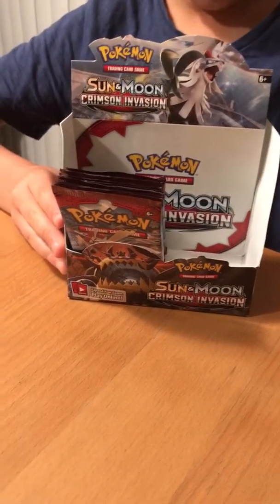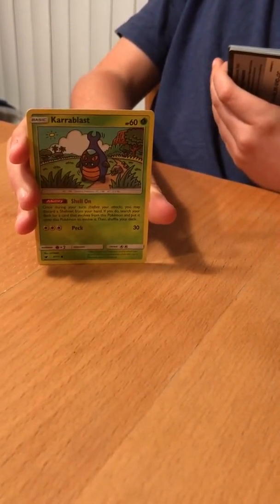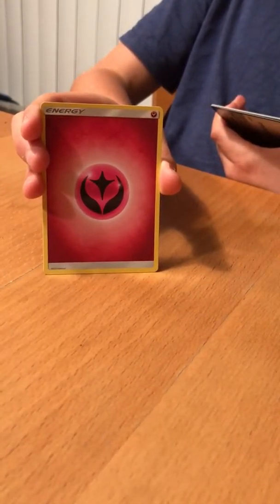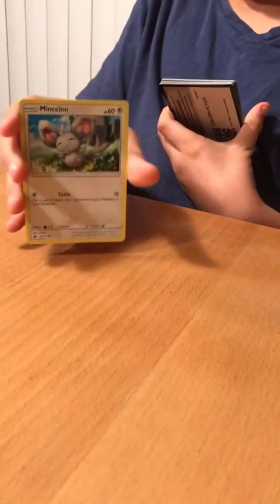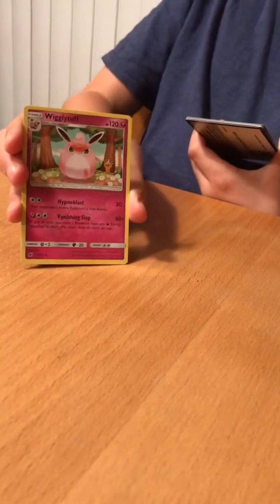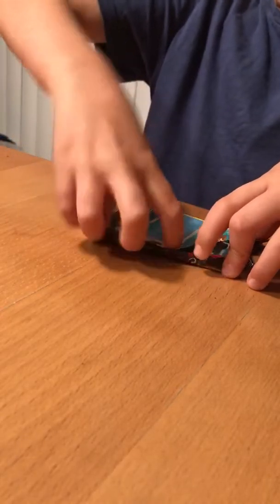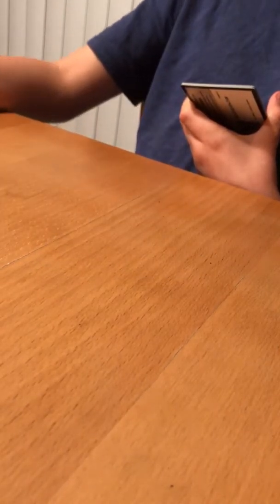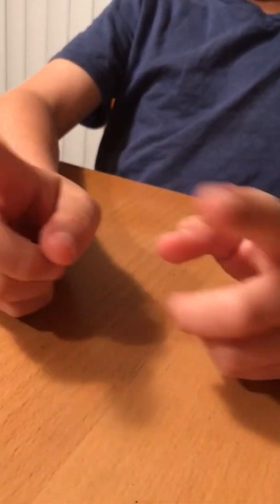crimsoninvasion 3morepacks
Join us for the daily dose of Pokémon goodness!